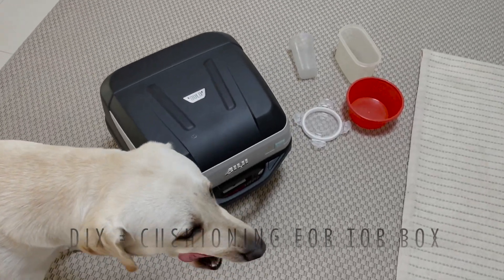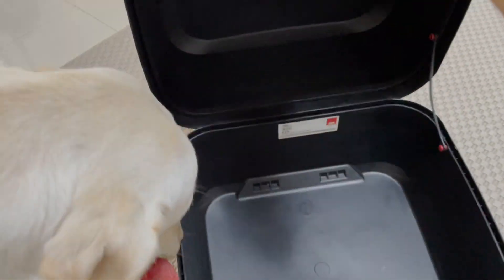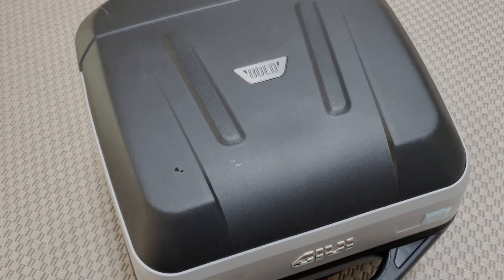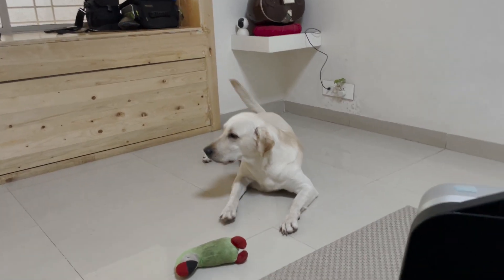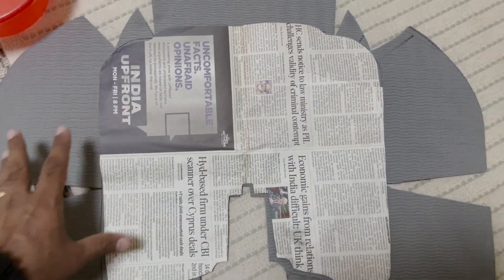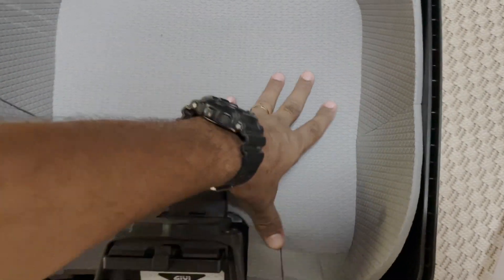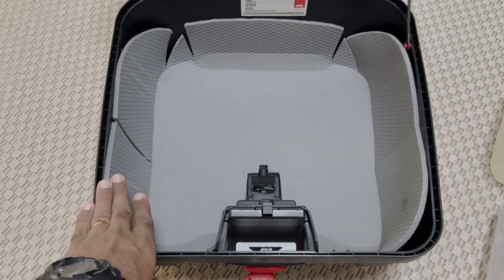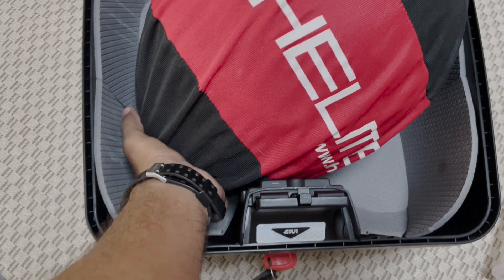DIY cushioning for Givi Top Box - Safety & Rattle free ride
Simple cushioning made out of piece of yoga mat for my GIVI top box to ensure rattle free ride.